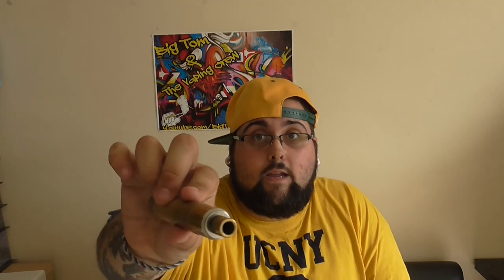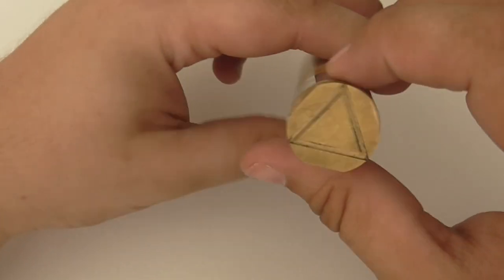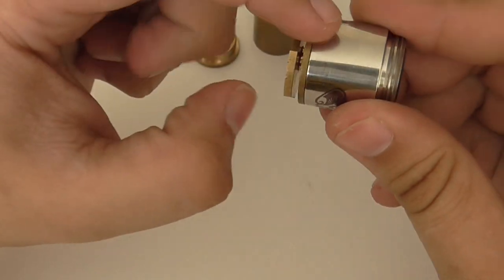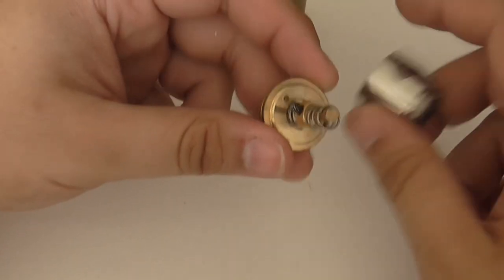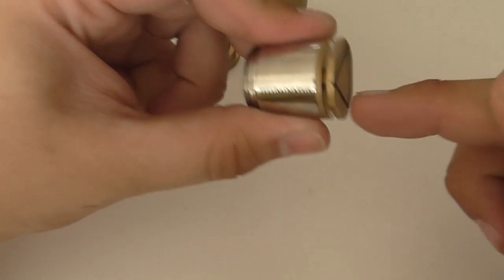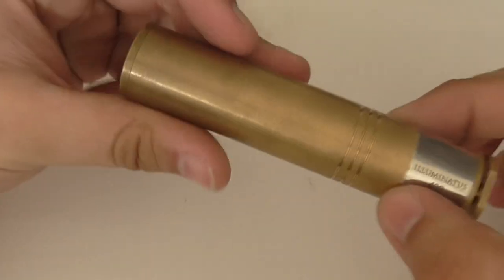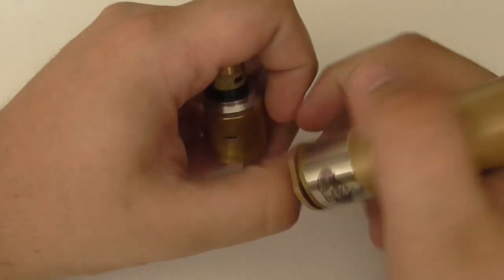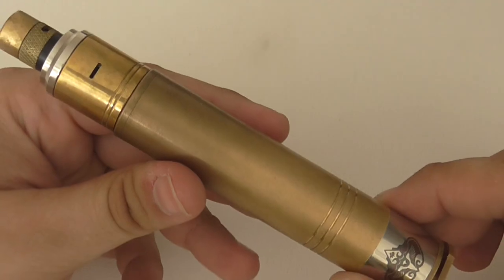Illuminatius Hcigar Clone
Big Tom Vaping Reviews